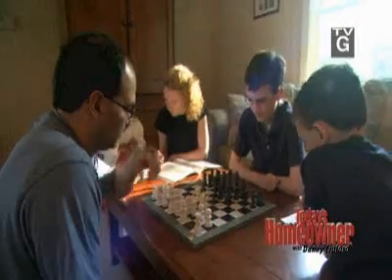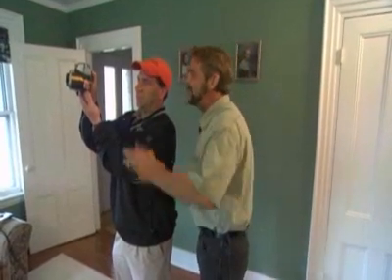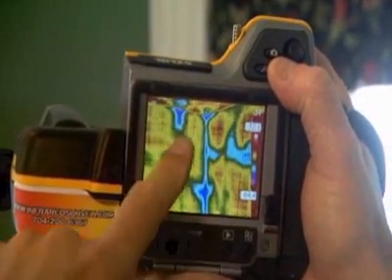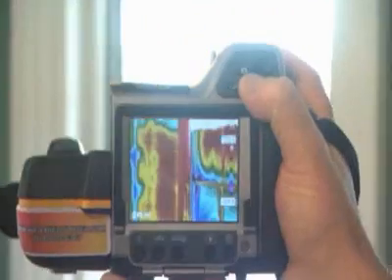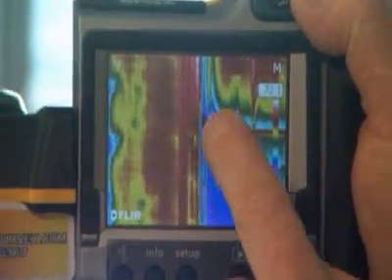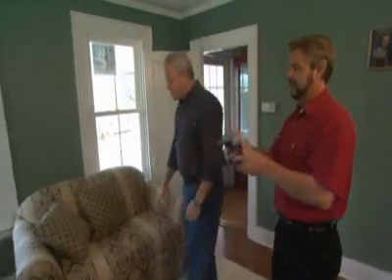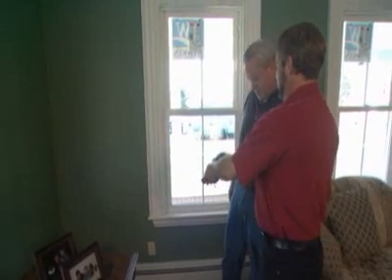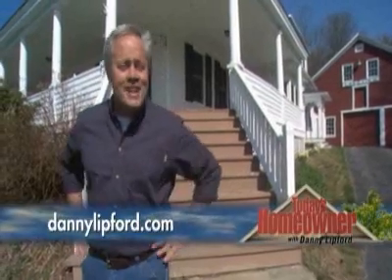Energy Audit Using FLIR on Today's Homeowner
See the FLIR B-series used to perform an energy audit as seen on Today's Homeowner